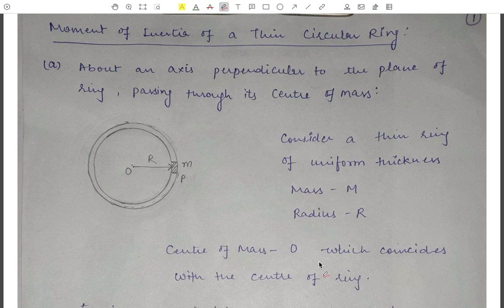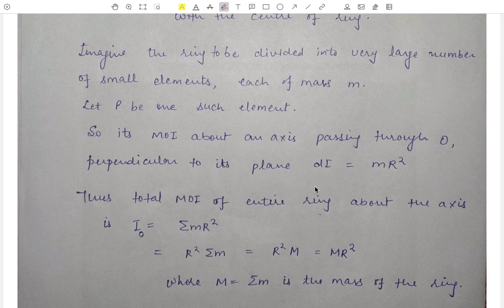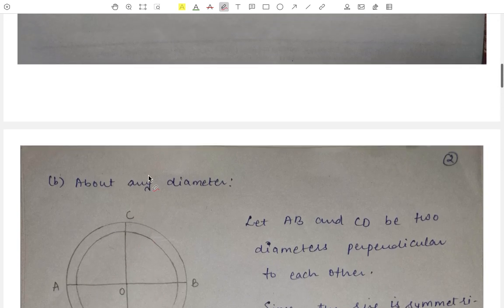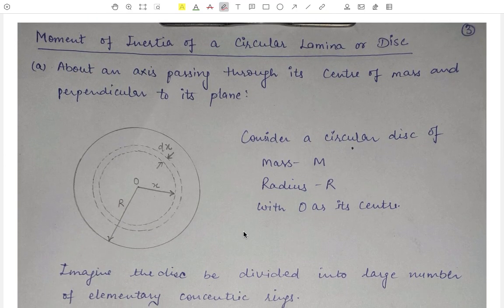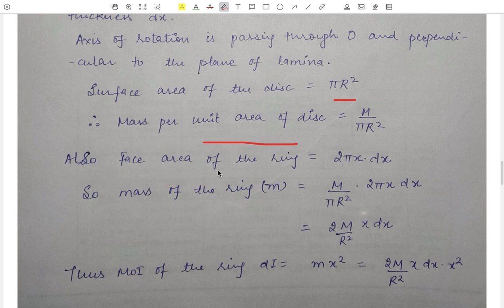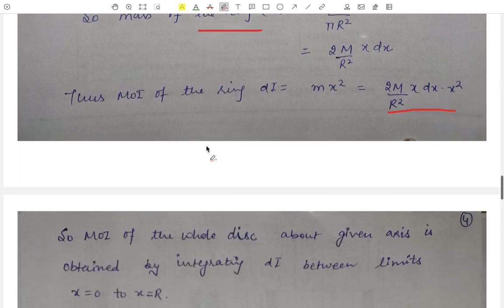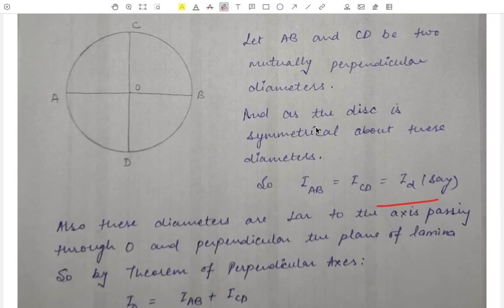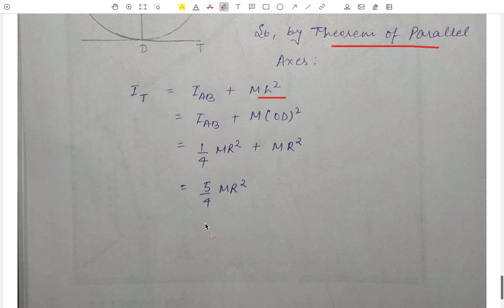B.Sc.1st Year | Part-5 | Physics | Mechanics | Moment of Inertia | MOI of a Ring and a Disc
Hi.

This video contains a topic from B.Sc.1st year Physics. In this video, we have found the Moment of Inertia of a Ring and a Disc in simplified manner. This video will be helpful for basically B.Sc.1st year Physics students...